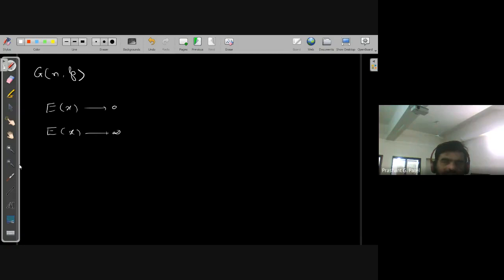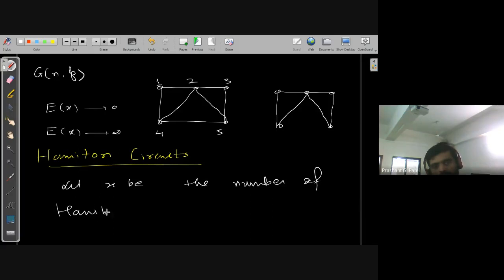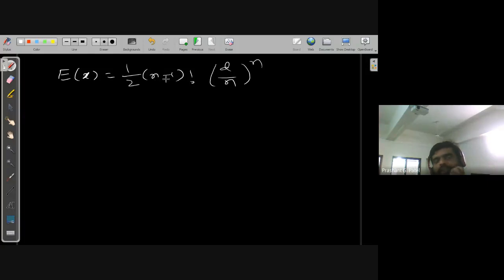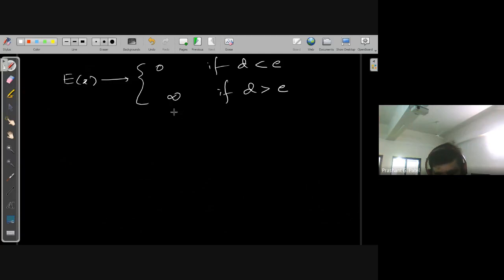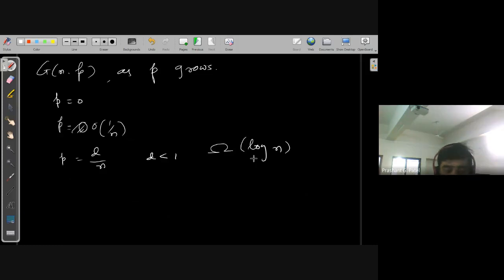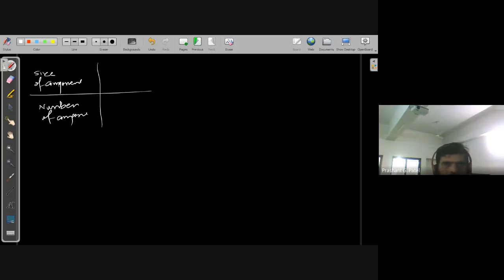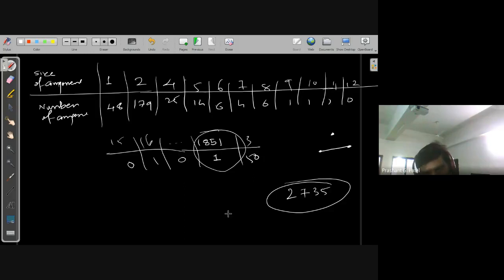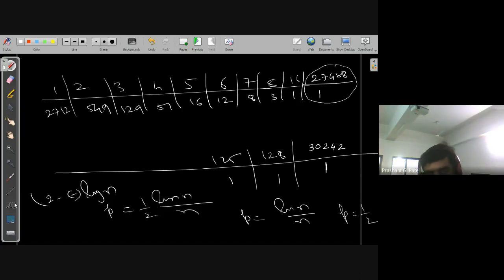Hamilton Circuits and The Giant component | Random Graph | MSc Big Data Analytics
In this lecture, we have discussed threshold  for Hamilton cycle and Giant component